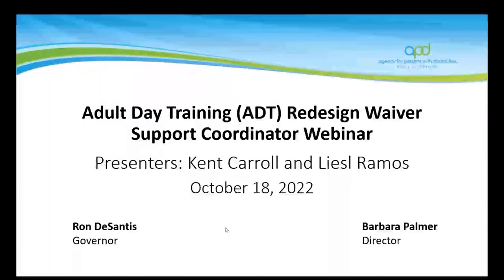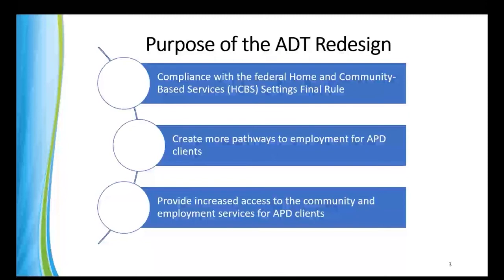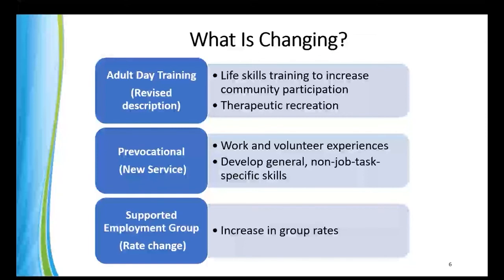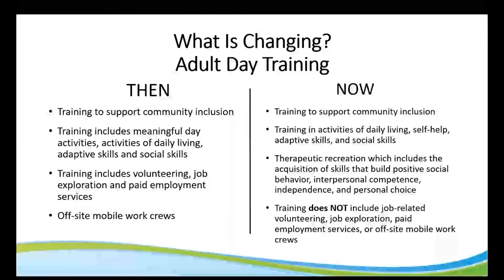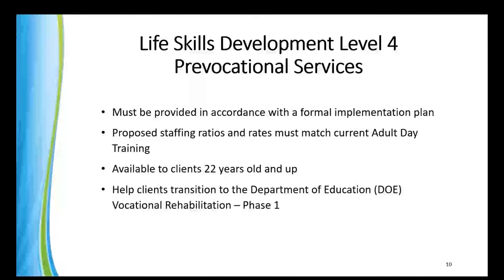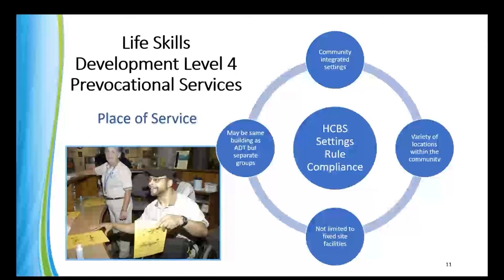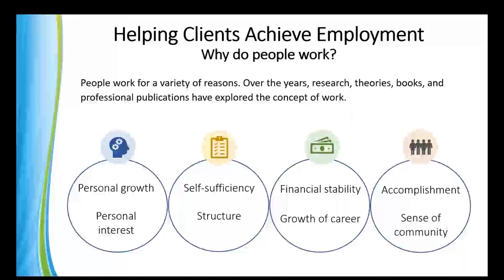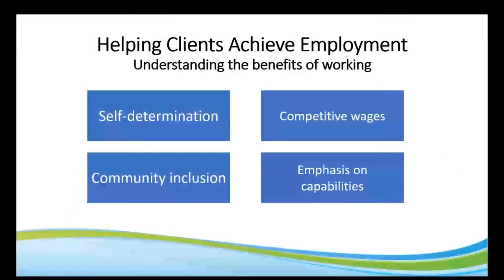Adult Day Training (ADT) Redesign Waiver Support Coordinator Webinar - October 18, 2022